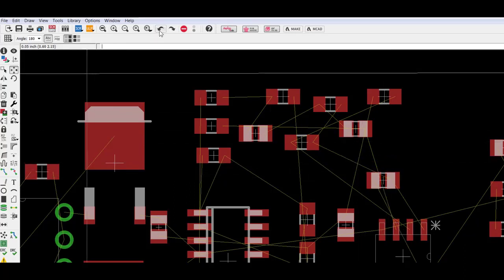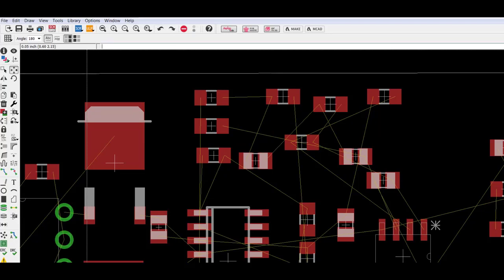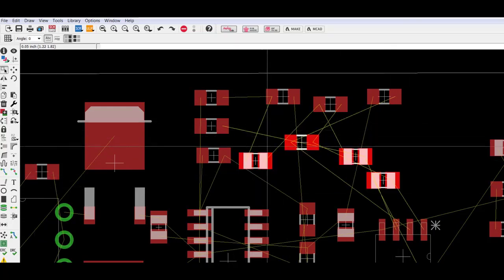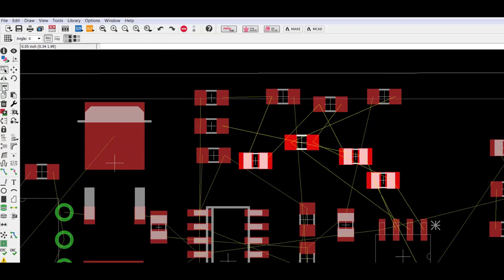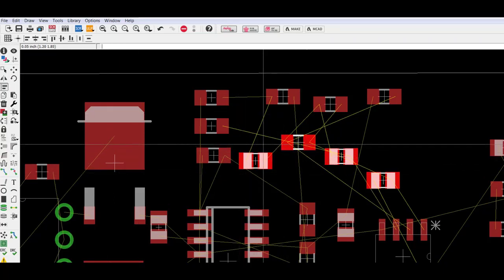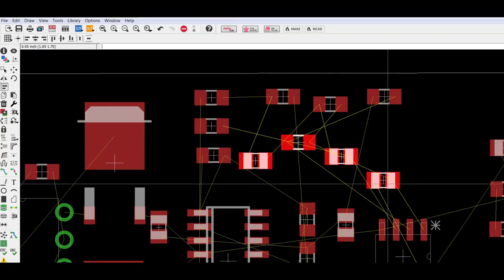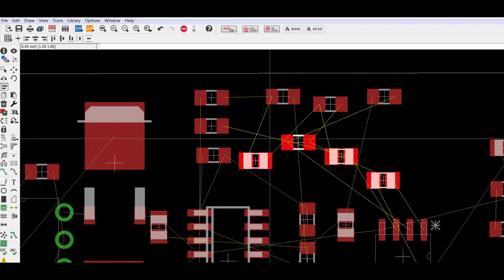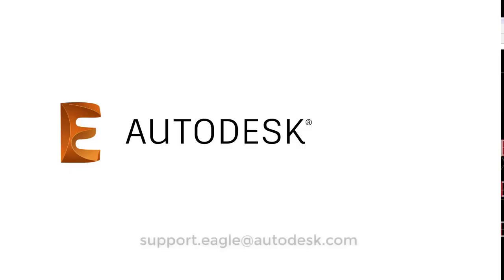EAGLE recently implemented the Alignment tool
Autodesk EAGLE
Autodesk PCB